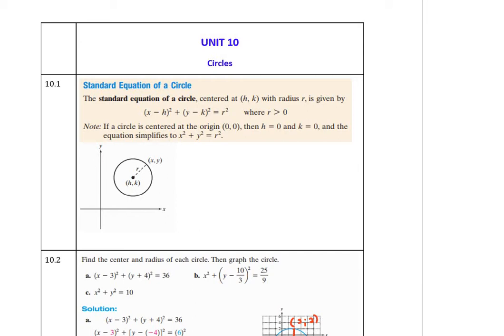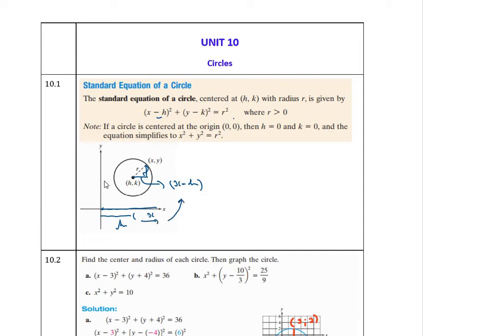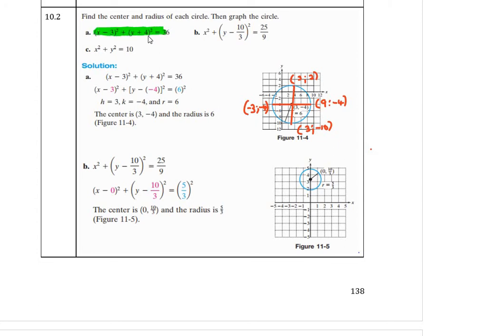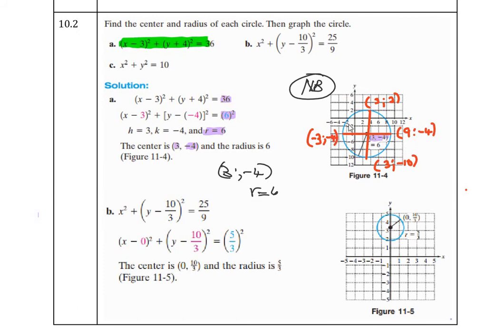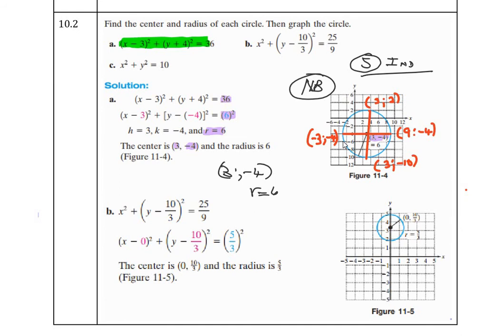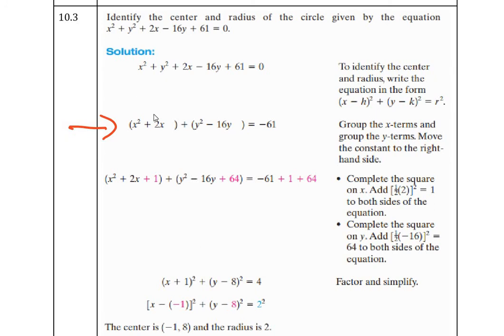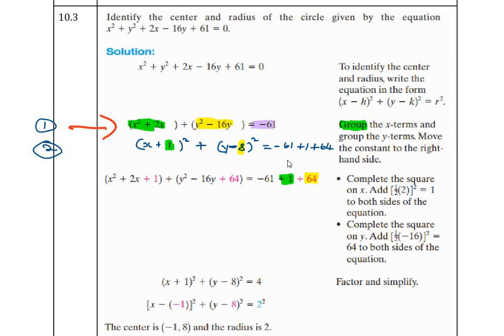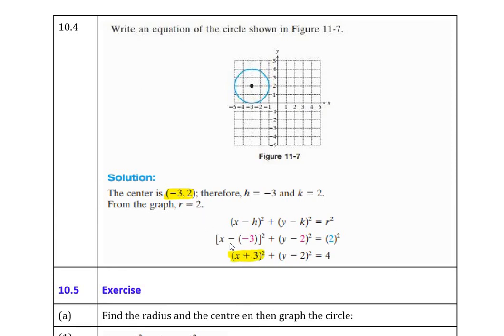Unit 10 The Circle Recording 2020 05 19 10 32 01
This a Live recording. It covers Unit 10 of The MATD1534 course, Graphing the Circle.